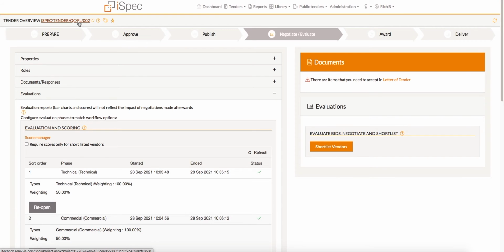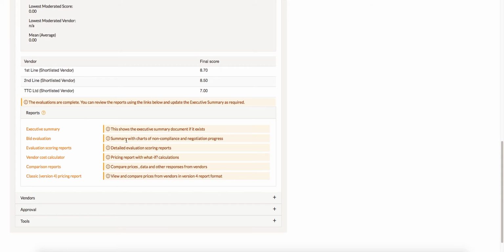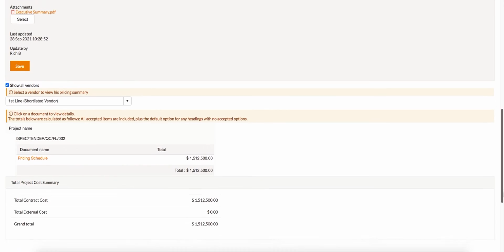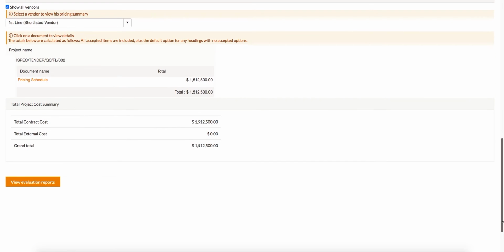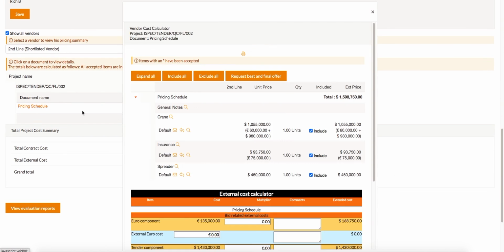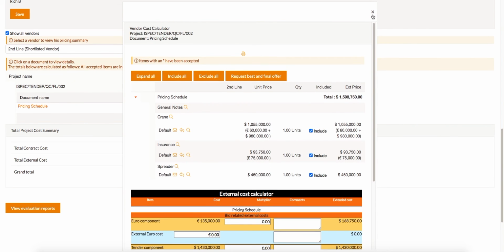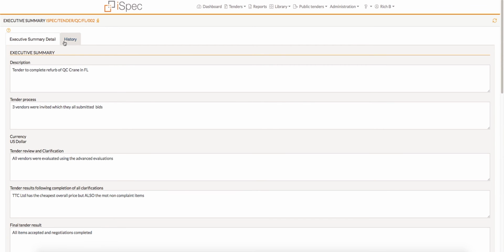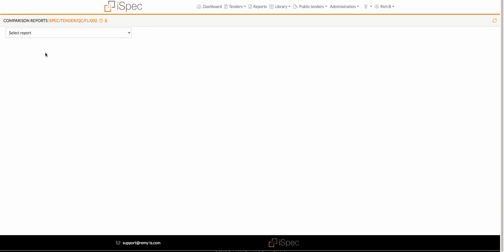iSpec 10 Training - Executive summary report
In this tutorial we walkthrough using the Executive summary report in iSpec 10.